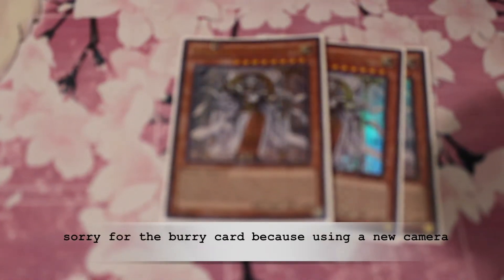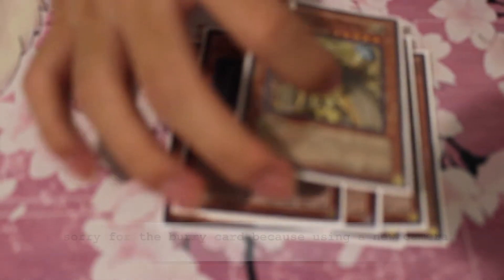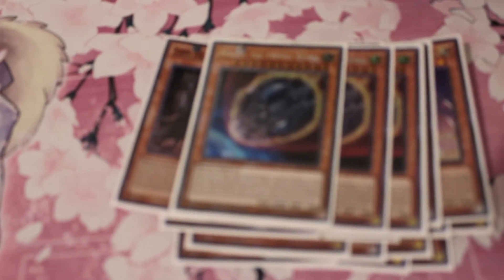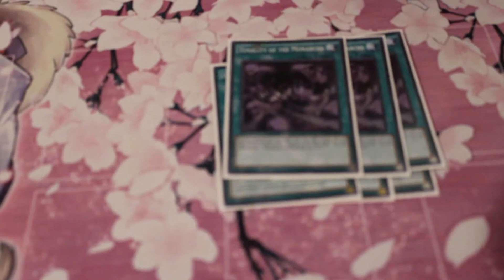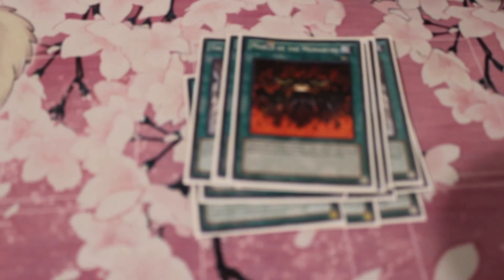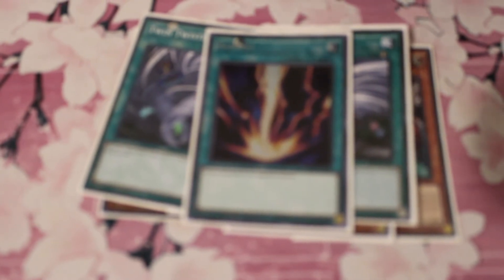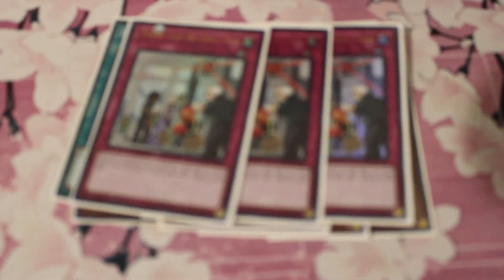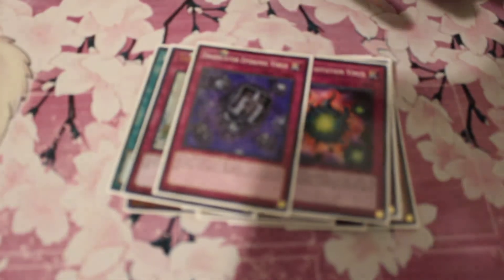Jack Le monarch deck profile 2020